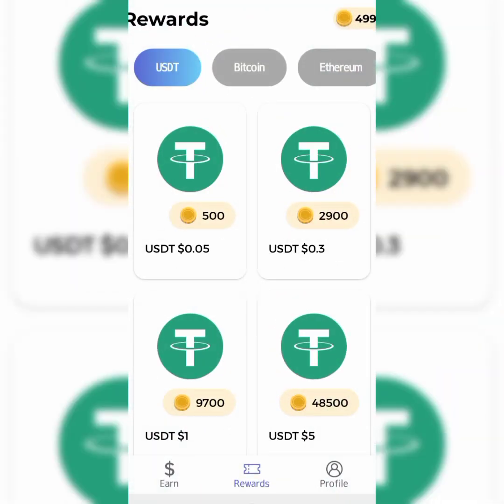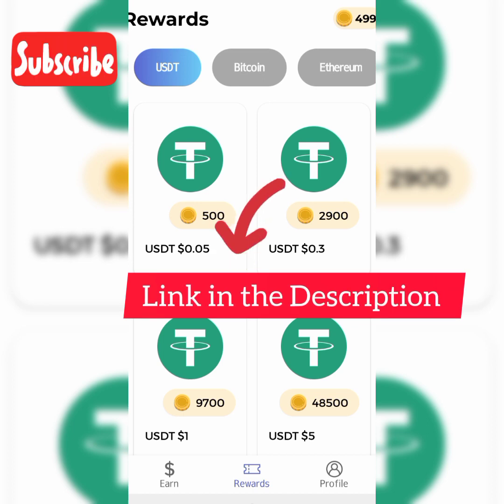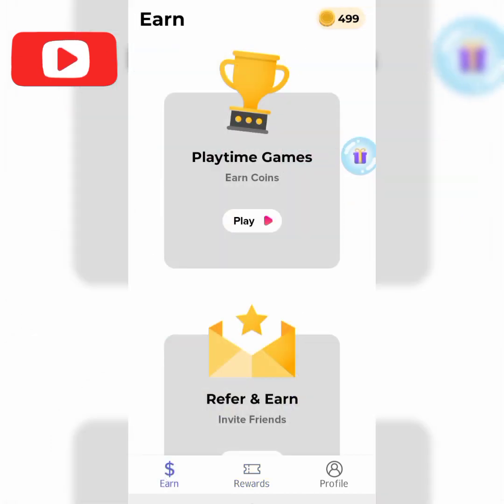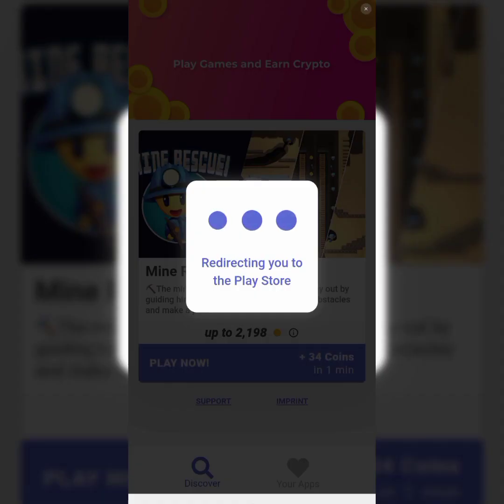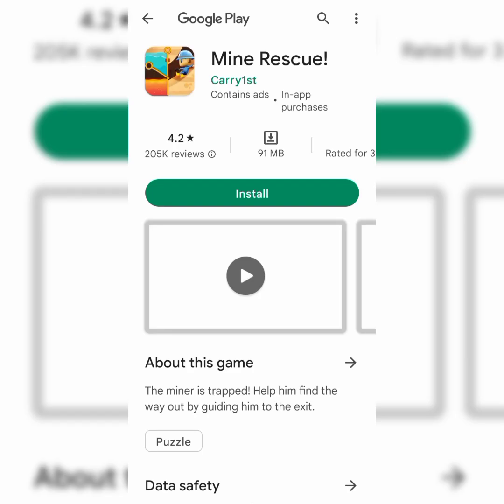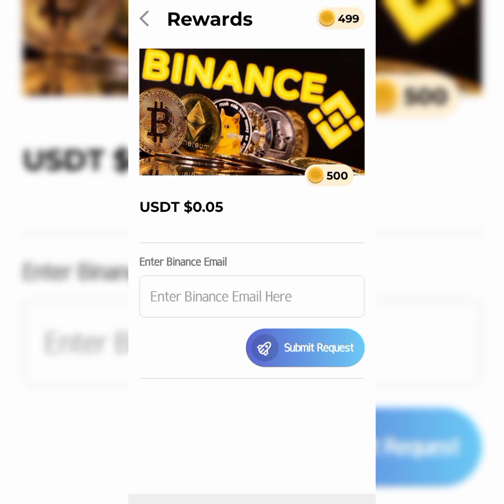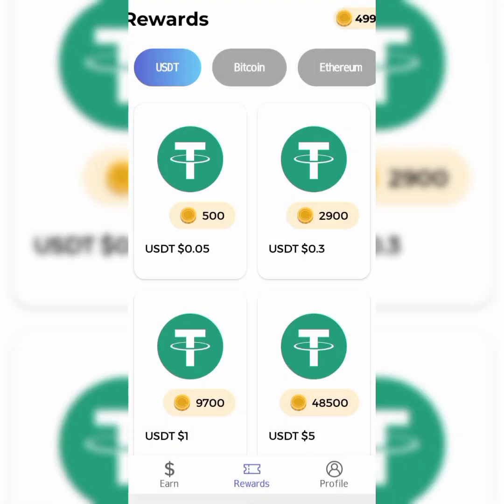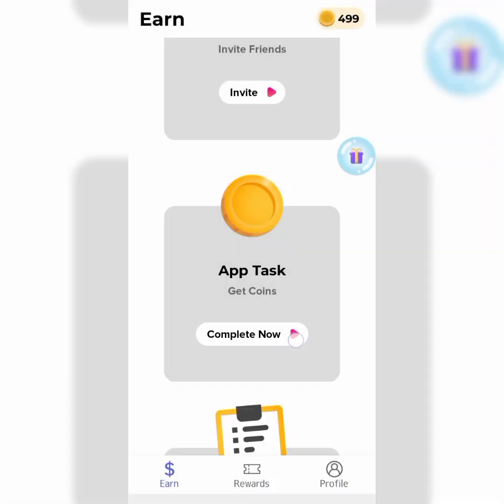EARN Real Money Playing Games-Yes! It's POSSIBLE(AVAILABLE WORLDWIDE) Make Money in 2023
Hiiiiii, In this video I explained how to you can earn money in Bitcoin and USDTby playing games and having fun in 2023 and you will get it in your Binance Account. This is the best app to make money online. Don't search further for games apps to make money playing and having fun on it.

My name is Esther Oluwafemi and I create videos on how to make money online and offline, finance and cryptocurrency. If you are interested in learning how to make money then this YOUTUBE channel is for you.I create videos on  genuine  ways to make money online even if you are into a full time or part-time job.

👉Do you want to raise money when there's no money too? Discover how I raised money  in 24 hrs

IGNORE THIS:
How to earn money online from your phone,make money with your phone in Nigeria,how to make money as a student, how to make money online in Nigeria,make money online,money making apps
Make money online 2023,make money app review,  how to make money every single day without capital, How to make money online as a student, Online Hustle